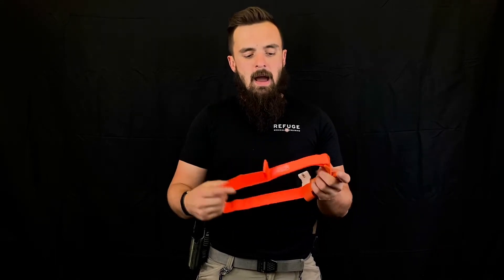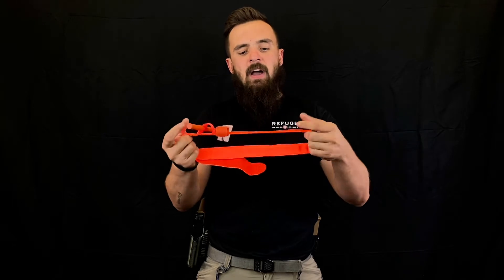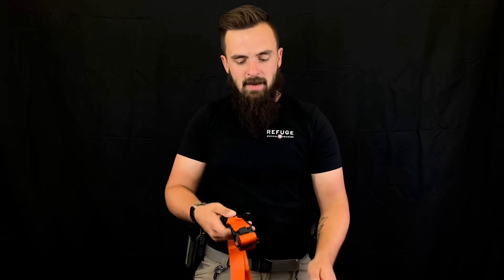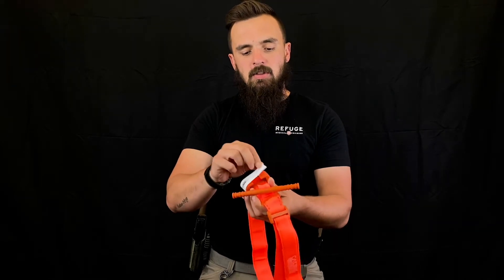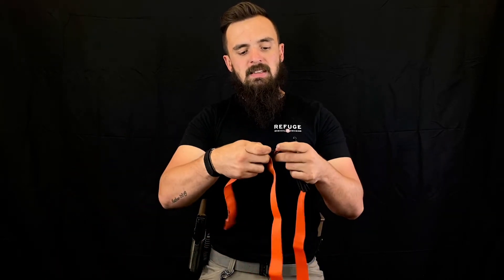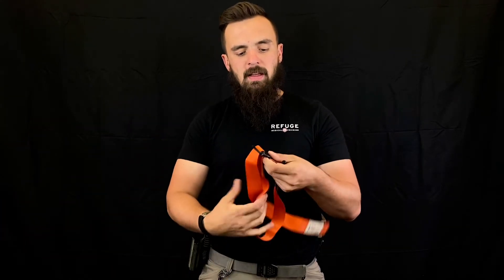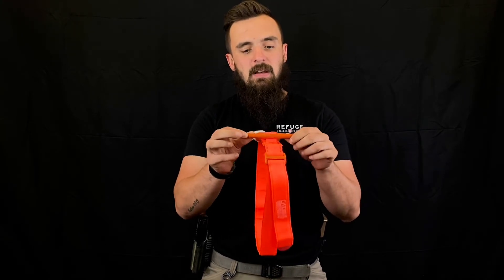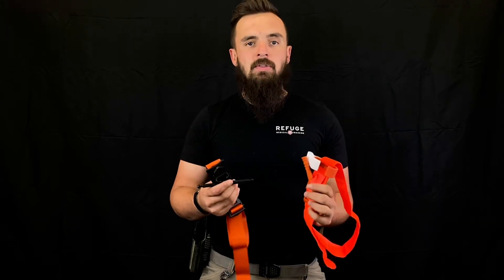REFUGE MEDICAL: CAT-Tourniquet vs. SOF-Tourniquet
Comment a medical item you want us to review or explain!

Carry a tourniquet and stay prepared!